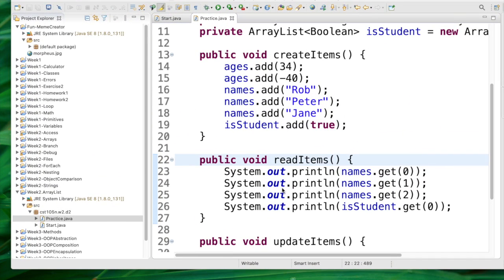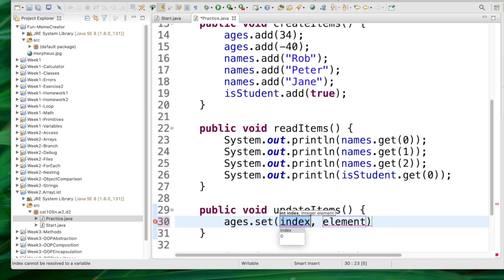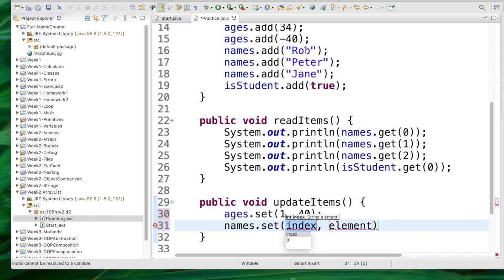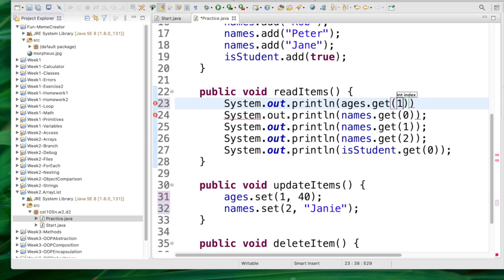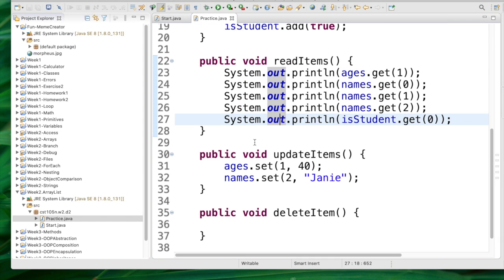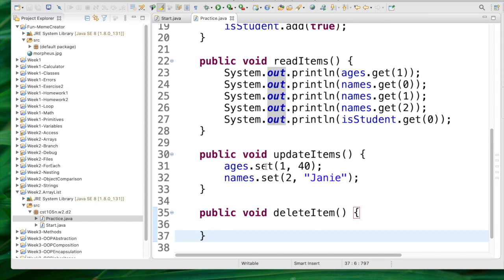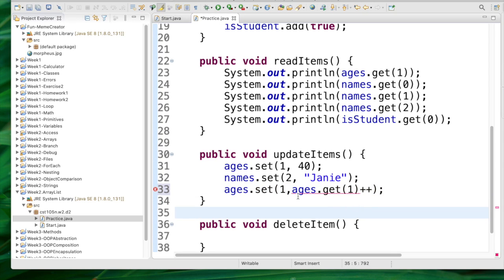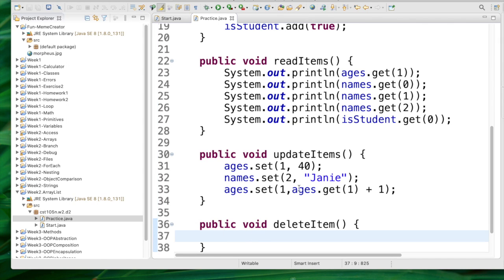CST105N-ArrayListUpdate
This video is about CST105N-ArrayListUpdate